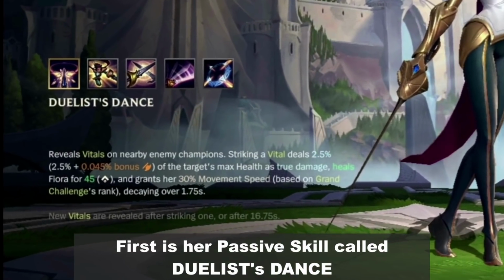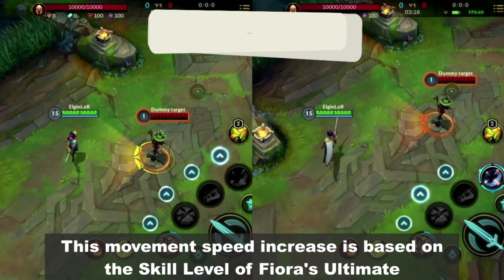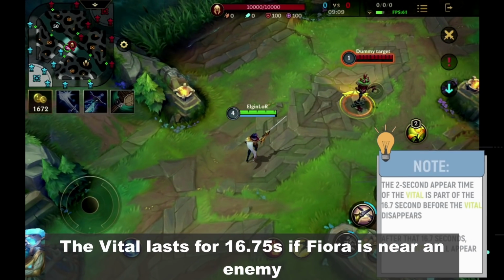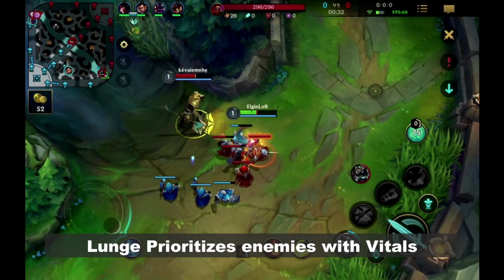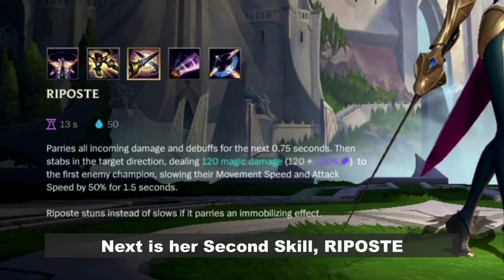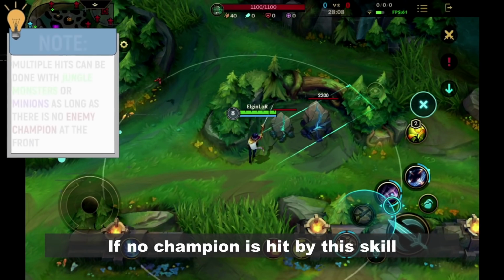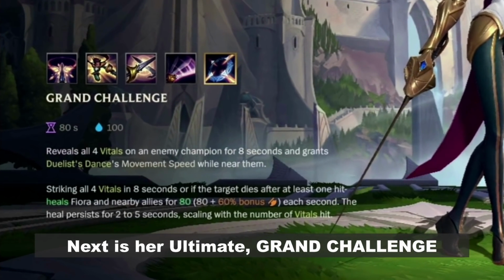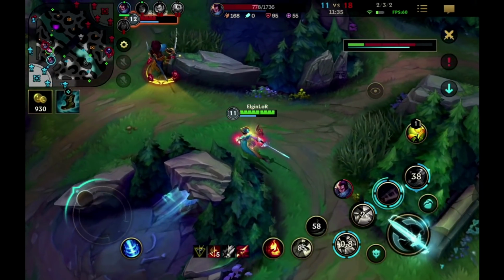FIORA SKILL GUIDE - WILD RIFT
So we're here for a basic skill guide video for FIORA

First is her Passive Skill called DUELIST's DANCE

This Fiora's Passive reveals Vitals of the enemy champions. This Vital is like a weak point of the enemy.
Whenever Fiora strikes the side where the Vital is, Fiora deals True Damage that is based on the target's Max HP plus a small percentage of her Current Attack Damage .